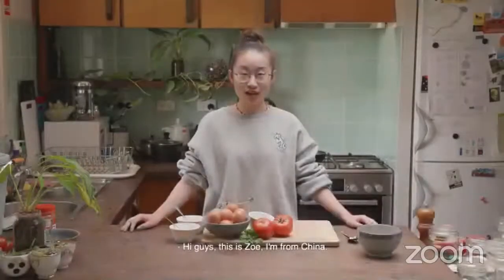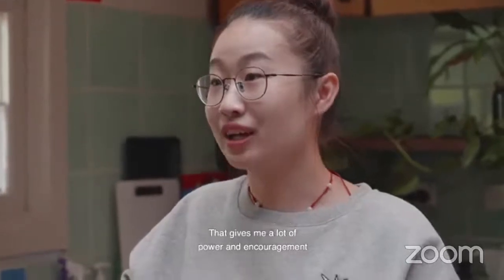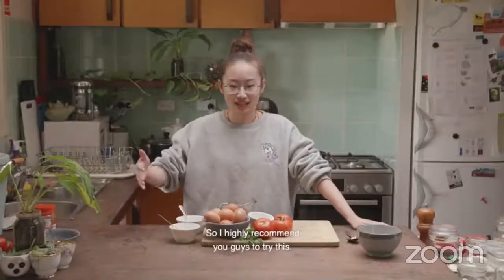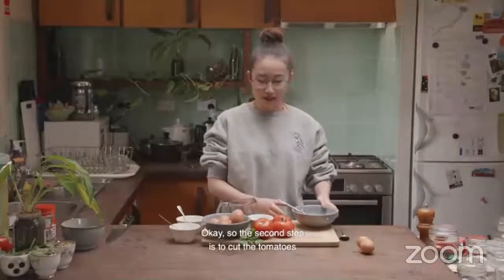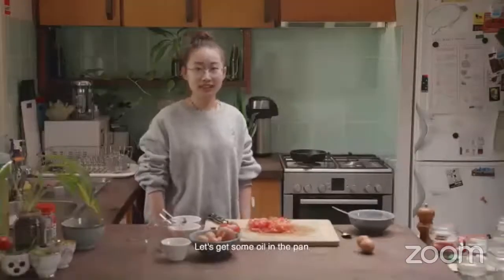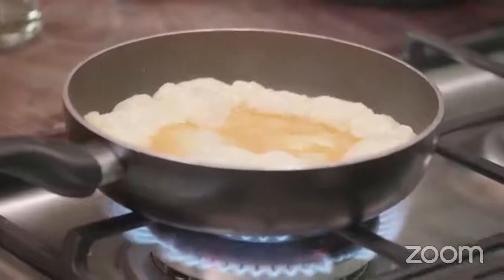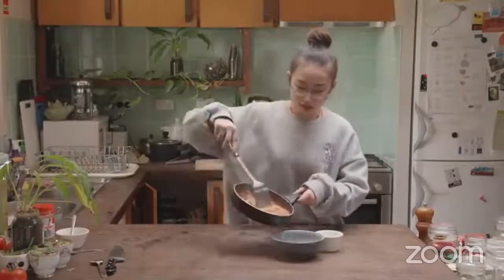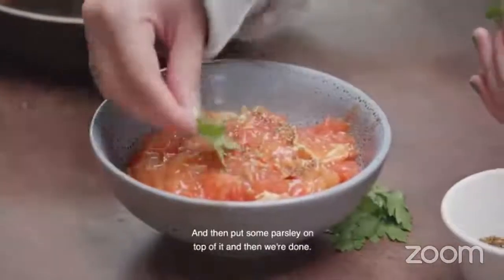Classic recipes from China | Culture & Nature Festival 2021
Cooking demo: 西红柿炒蛋 (tomato fried eggs)
Get ready to cook up dinner with a virtual cooking demo and Q&A with Zoe, Chinese international student from the EcoCentre community. Learn how to cook 西红柿炒蛋 (xi hong shi chao dan) a classic Chinese recipe using tomato and eggs. Hear the stories behind the dish and learn how to turn a tomato, a Summer season delight into an easy delicious meal.

Presented by Zoe Haoyue Chen and Reiko Yamada

Culture & Nature Festival 2021 is funded by the Victorian Government Multicultural Festivals and Events Program.